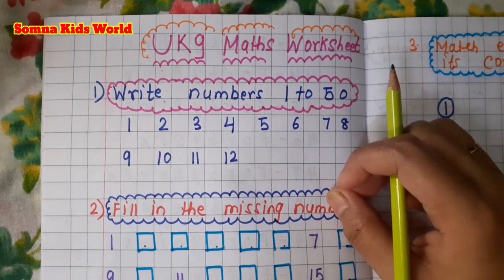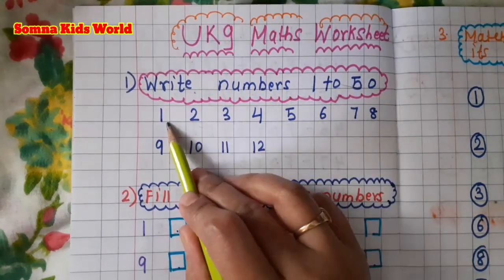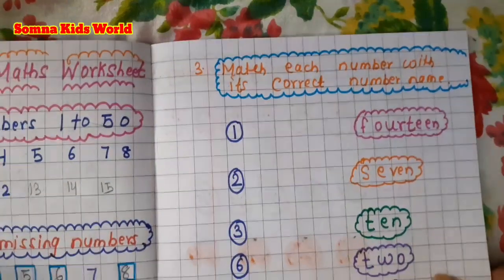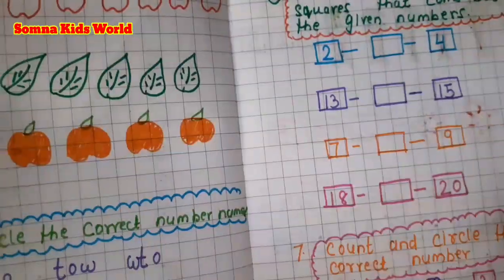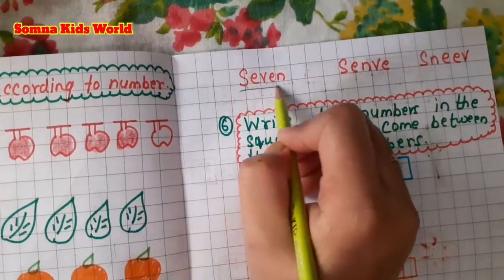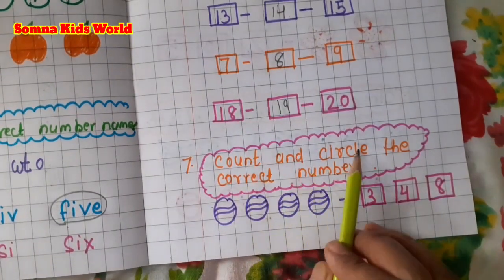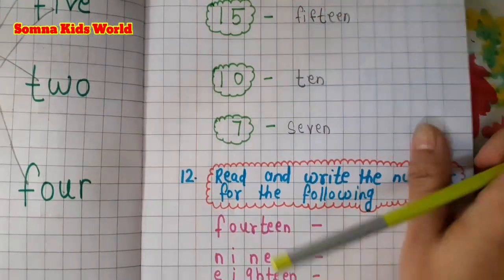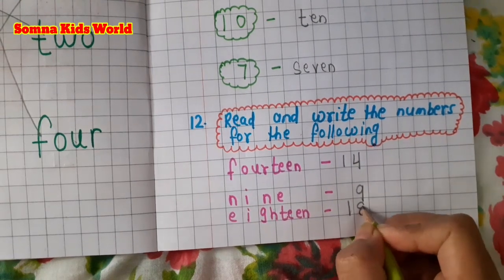Ukg Maths Worksheet | Daily practice worksheet | Kindergarten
Hello...Welcome to my channel 🙂.Here in this video  I am sharing about maths daily practice worksheet for ukg class.You can go through the worksheet that how to prepare at home very easily for kids for daily practice. This is about (part 1) in( part 2) I am going to share the rest of the portion like addition, Subtraction etc.
This worksheet is based on latest syllabus.